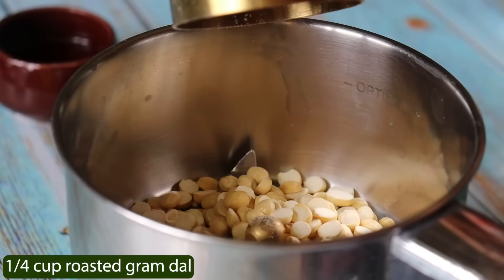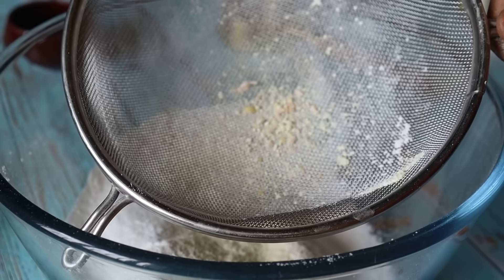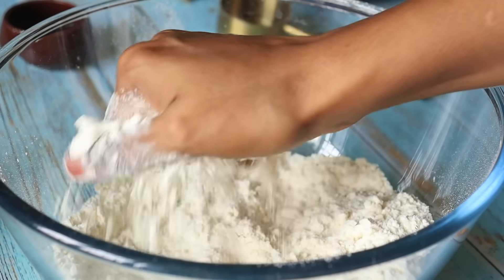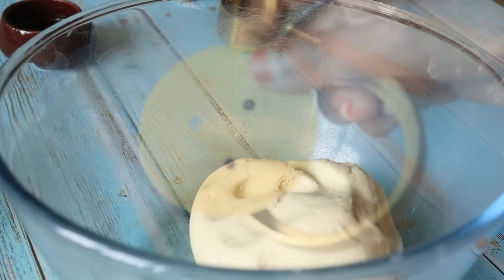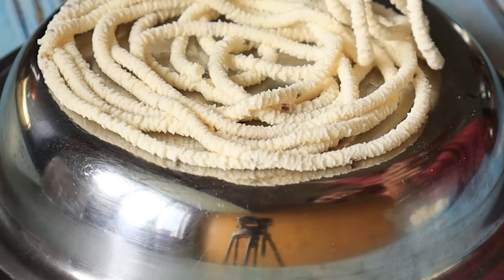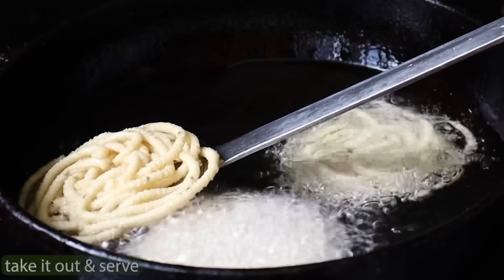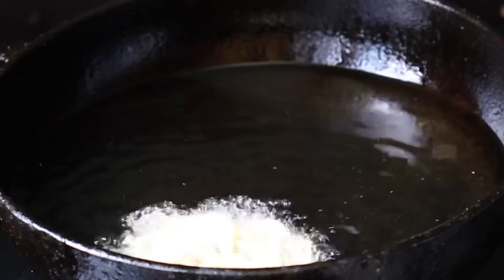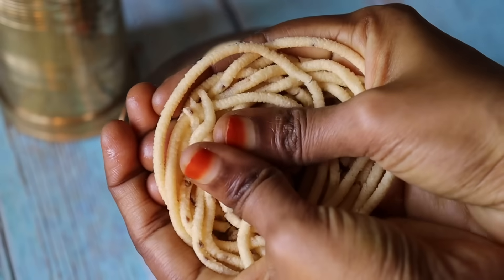இனி முறுக்கு மாவு அரைக்க வேண்டாம் | Murukku Recipe in Tamil | Pottukadalai Murukku |snacks